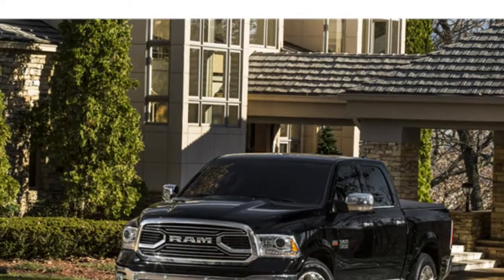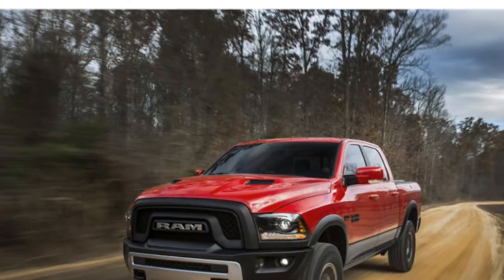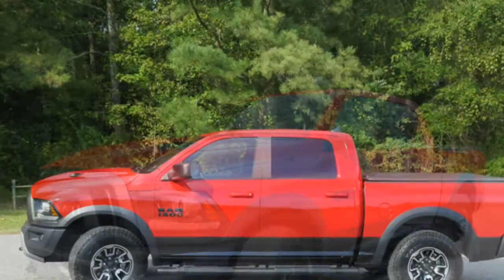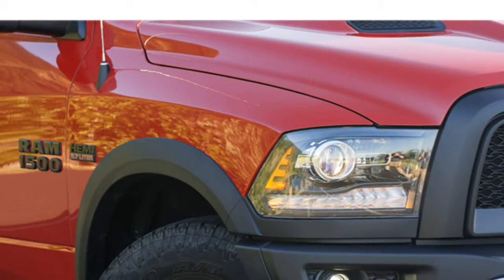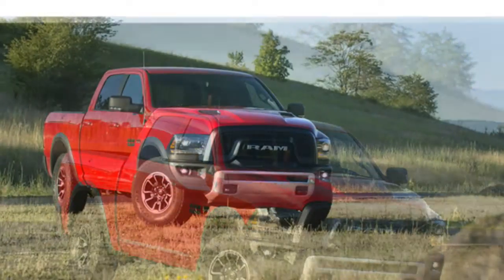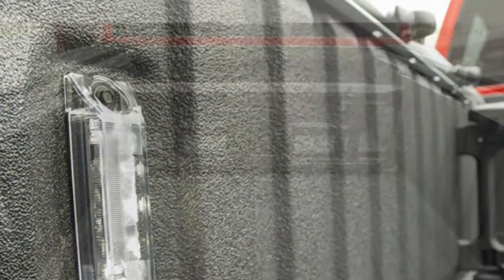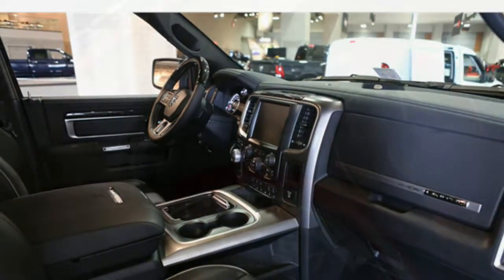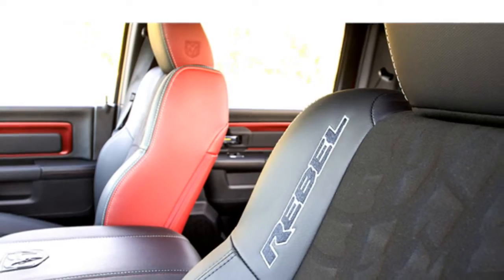Ram 1500 2016 Car Review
The Ram pickup (formerly the Dodge Ram pickup) is usually a full-size pickup manufactured by FCA US LLC (formerly Chrysler Group LLC).

 As of 2010, it's been sold within the Ram Trucks brand. Previously, Ram was section of the Dodge lineup of light trucks. The name Ram was used in 1981 about the redesigned Ram and Power Ram following a retiring and rebadging from the Dodge D Series passenger trucks as well as B-series vans. The truck is called for the Ram hood ornament that first appeared on Dodge vehicles in 1933.